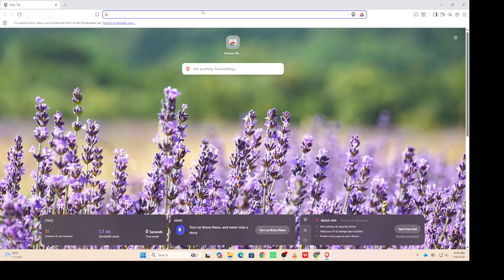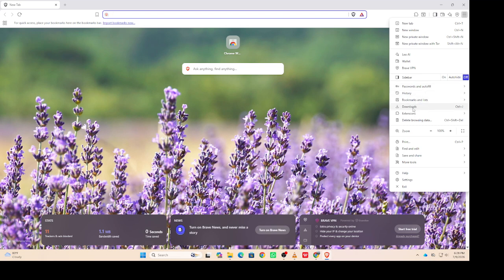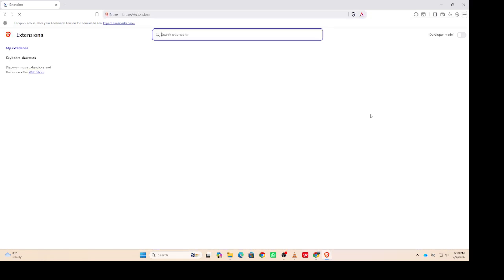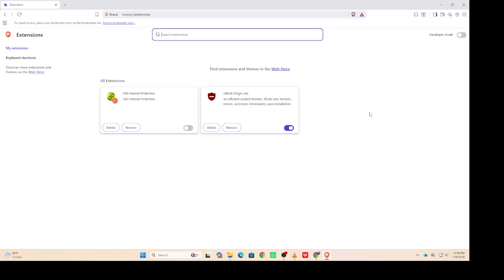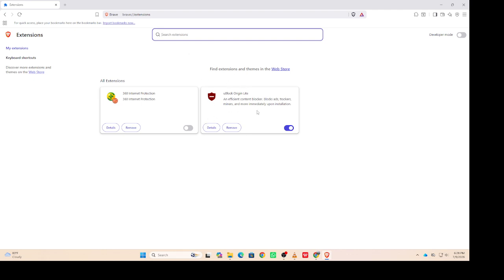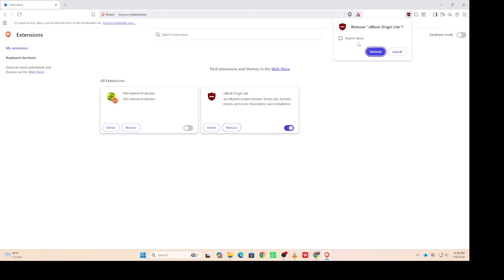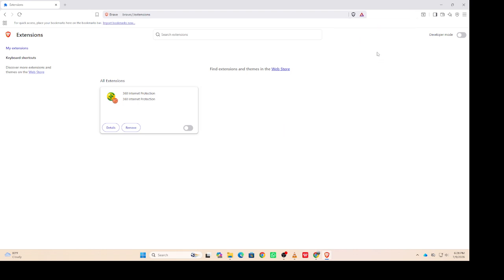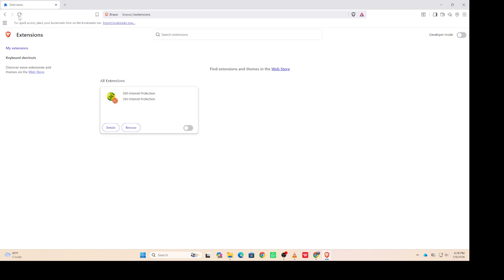How to Remove Extensions in Brave Browser Full Guide 2026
Learn how to remove extensions in Brave Browser with this quick step-by-step guide for 2026. In this tutorial, you'll learn how to uninstall or disable browser extensions, manage your installed add-ons, and improve browser performance. Works on Windows 11, Windows 10, macOS, and Linux.